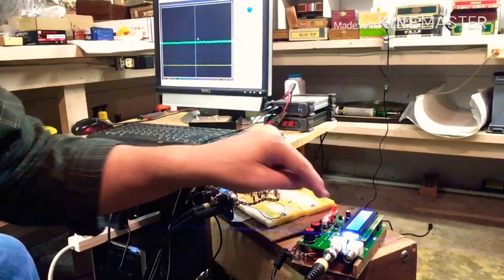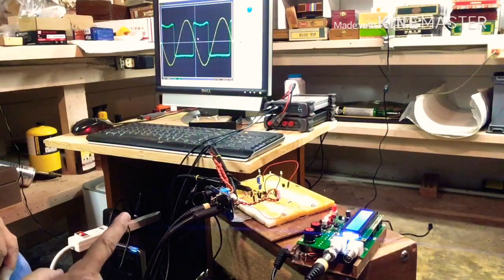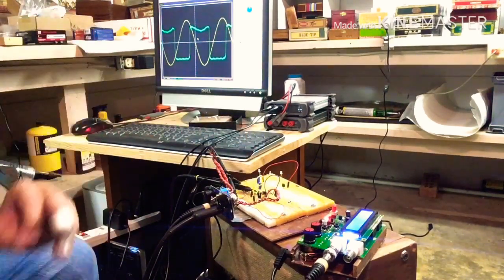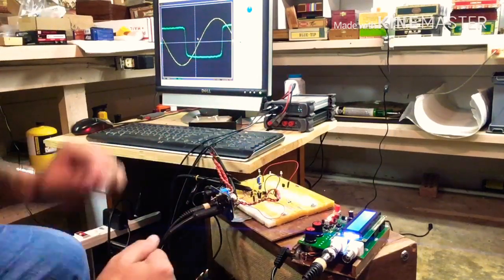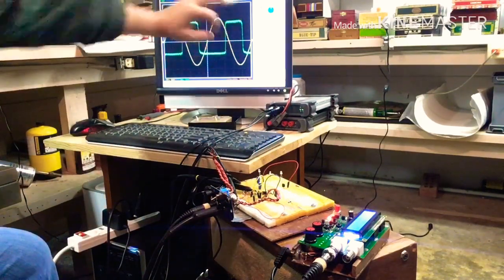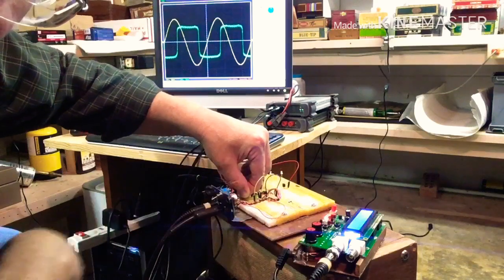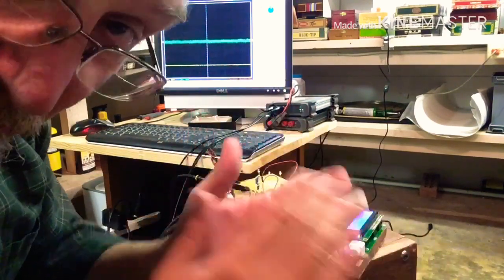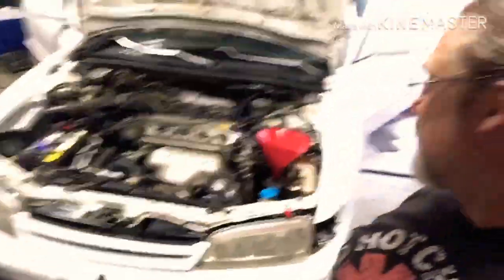Mad Scientist Lab: Asymmetrical Versus Symmetrical Clipping Fuzz Pedal Circuit Tweaks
Starting with a simple fuzz circuit (darlington with a diode negative feedback loop) what happens if I use two diodes pointed in opposite directions instead of just one?